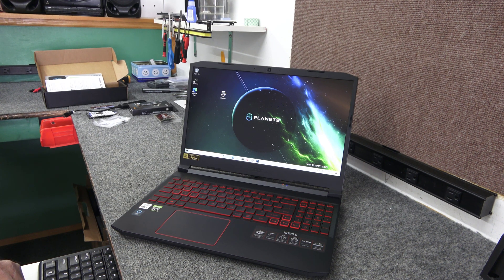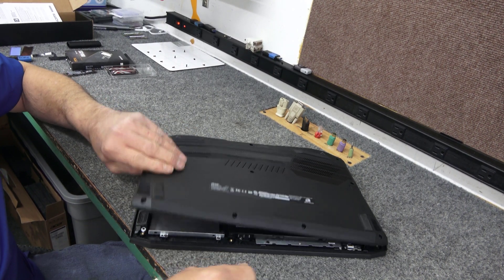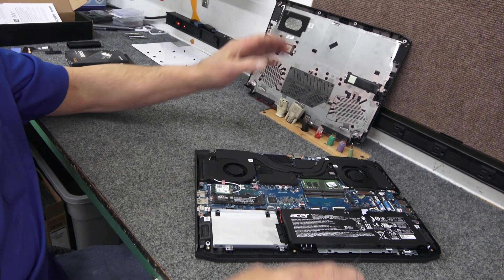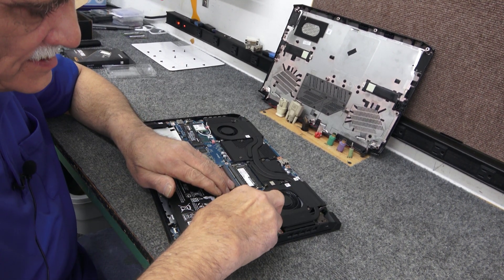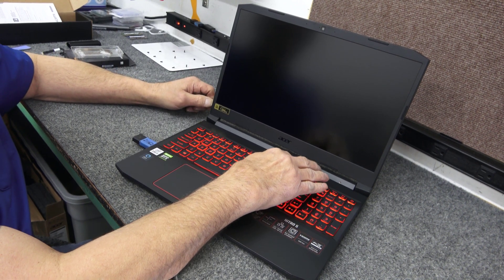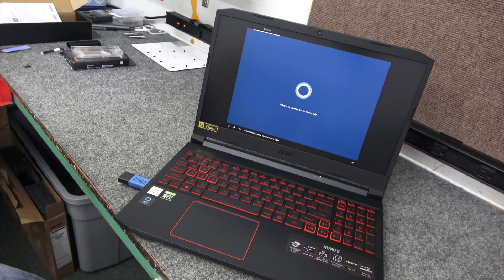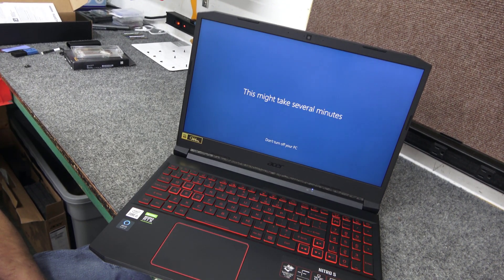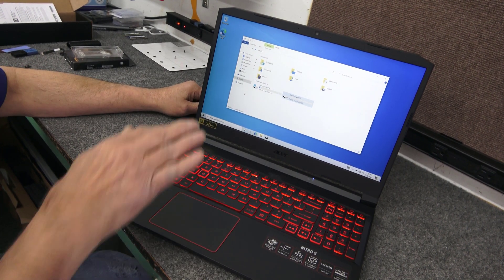ACER NITRO 5 AN515 SAMSUNG NVMe SSD & Memory Upgrade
I will be upgrading the NVMe SSD & Memory on a brand new ACER Nitor 5 Gaming Laptop, followed by a clean install of Windows 10.  😎

Always use good quality tools and protect yourself from static electricity when doing a job like this. Use care and take your time, Dale.

Laptop Model
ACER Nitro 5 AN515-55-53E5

Tools Used:
#1 & #0 Magnetic Tip Phillips Screwdriver
Blue Triangle Plastic Spudger Tool

Parts Installed:
Samsung SSD 980 1TB M.2 NVMe Gen3
TEAMGROUP T-Force ZEUS DDR 2666MHz 32GB Kit 2x 16GB